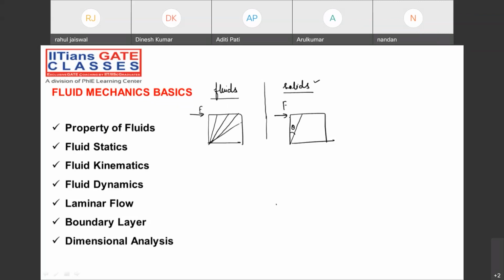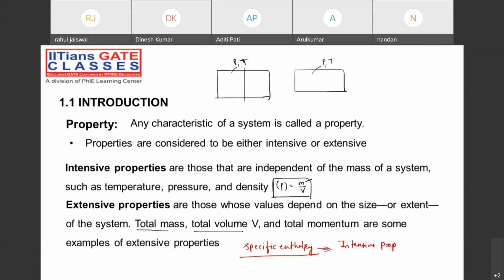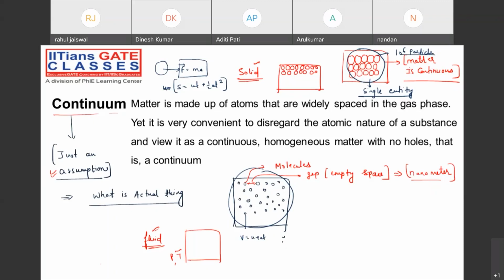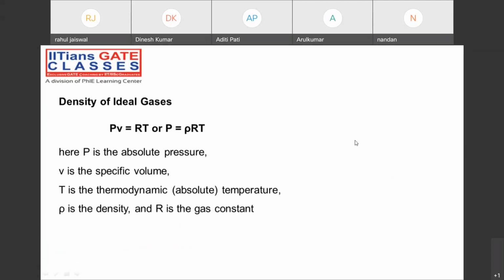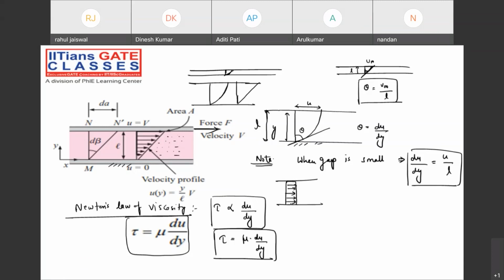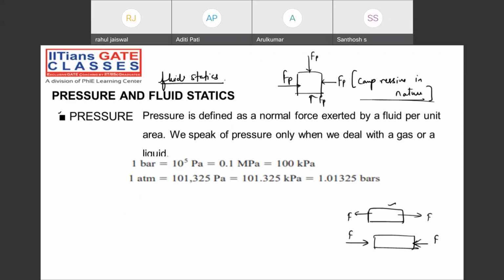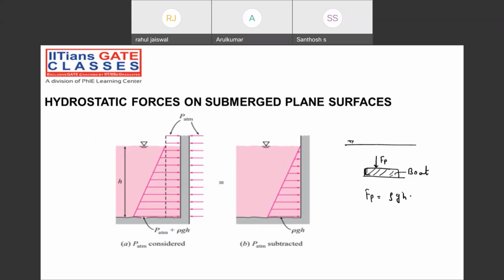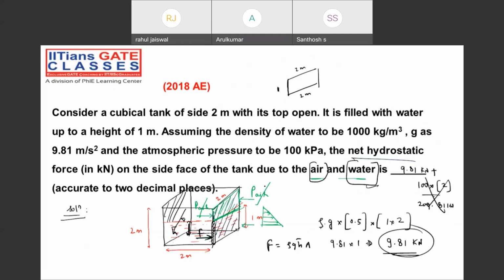Basics of Fluid Mechanics | Fluid Properties | GATE Mechanical Engineering | Best GATE ME Coaching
✅Salient Features
Regards,
Team IGC